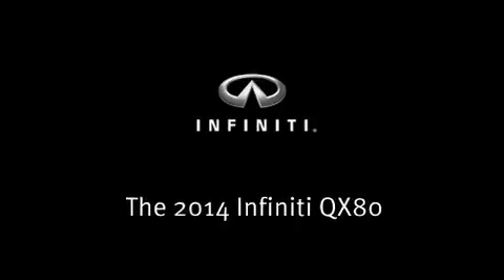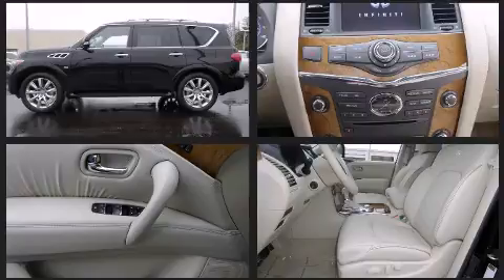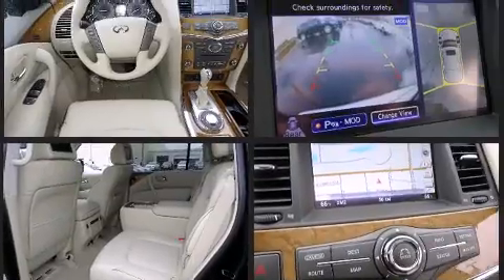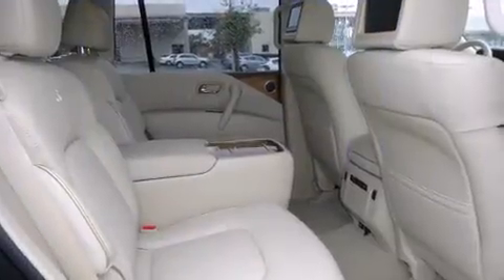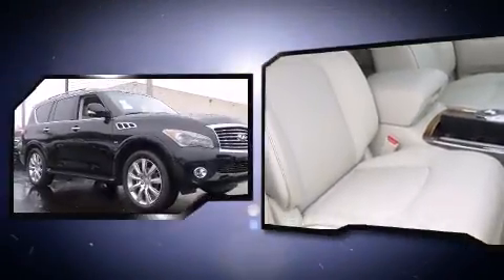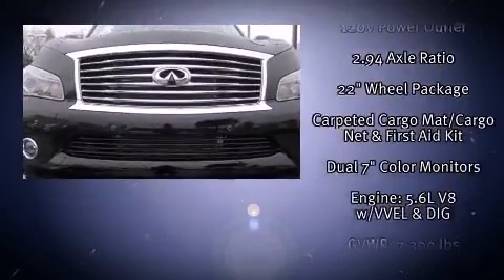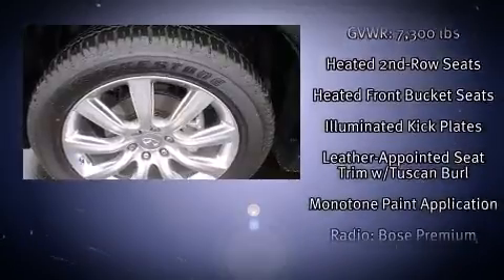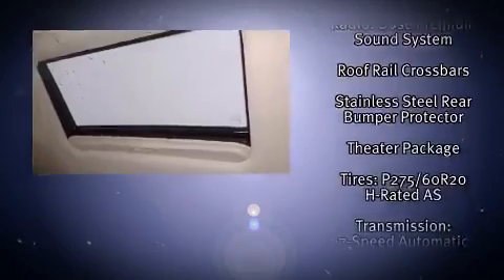2014 Infiniti QX80 in Tampa, FL 33614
4600 N Dale Mabry Hwy

Introducing the 2014 Infiniti QX80. A 5.6 liter V-8 engine pairs with a sophisticated 7 speed automatic transmission, and load leveling rear suspension maintains a comfortable ride. Well tuned suspension and stability control deliver a spirited, yet composed, ride and drive Infiniti infused the interior with top shelf amenities, such as: leather upholstery, heated seats, automatic temperature control, heated steering wheel, a power rear cargo door, power windows, and power front seats. Back seat passengers will appreciate the rear audio controls, allowing them to make easy adjustments to the stereo system. Passengers in the third row enjoy seat back reclining functionality, providing an extra level of comfort and convenience. With high intensity discharge headlights illuminating your path, you'll always appreciate maximum visibility. For drivers who enjoy the natural environment, a power moon roof allows an infusion of fresh air. Infiniti also prioritized safety and security with features such as: dual front impact airbags with occupant sensing airbag, head curtain airbags, traction control, brake assist, anti-whiplash front head restraints, a panic alarm, an emergency communication system, and 4 wheel disc brakes with ABS. Safety and maximum capability are assured via self leveling rear suspension, which maintains optimal driving geometry. Our experienced sales staff is eager to share its knowledge and enthusiasm with you. We'd be happy to answer any questions that you may have. We are here to help you.